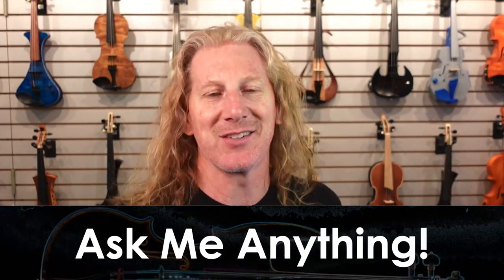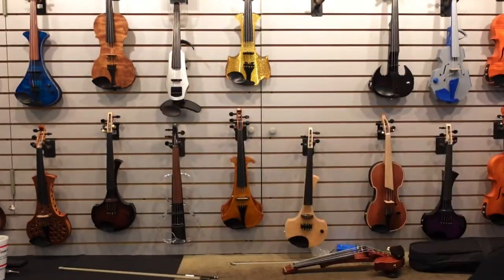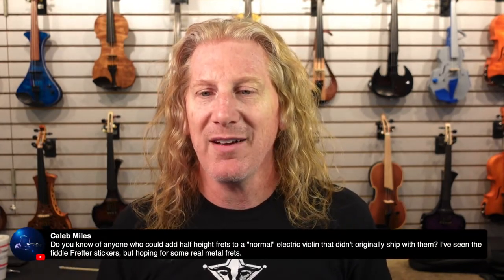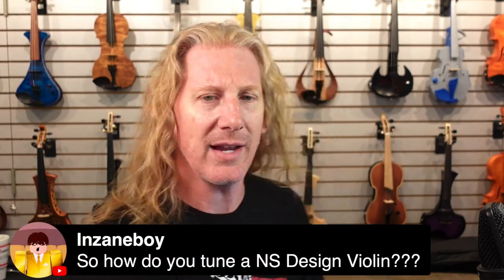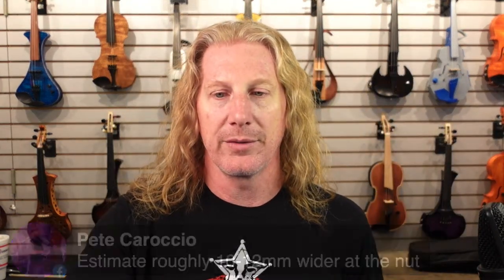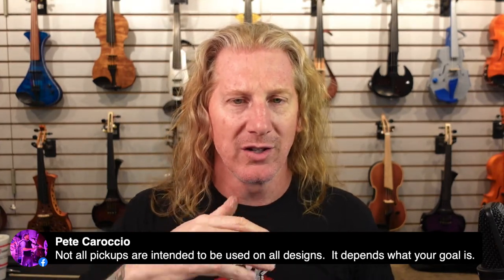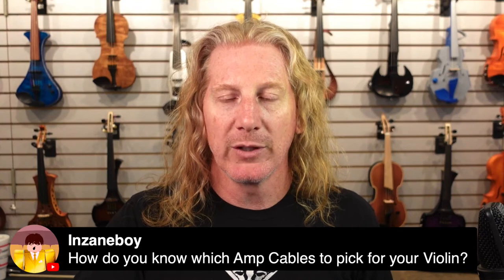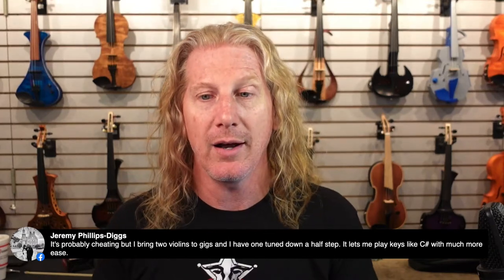Ask Me Anything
Bring it on! What are your questions about amplified string playing? Matt will do his best to answer and/or demonstrate.